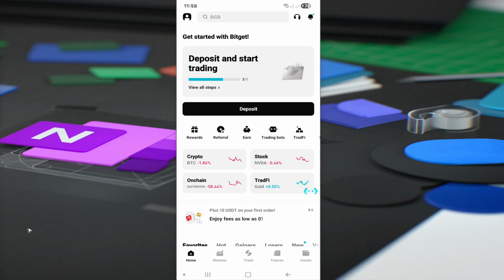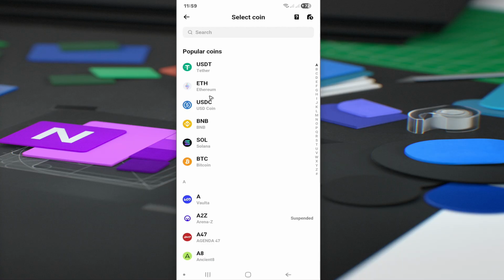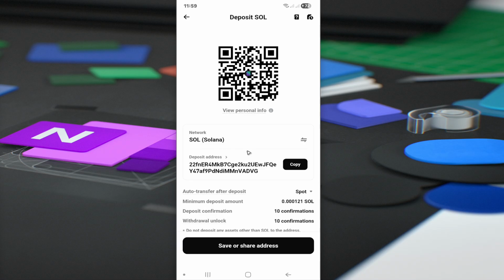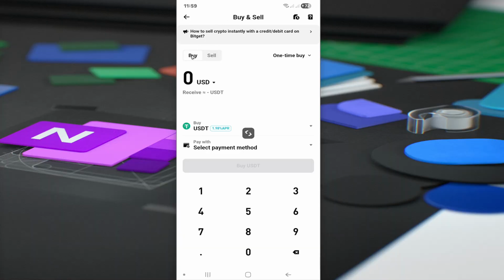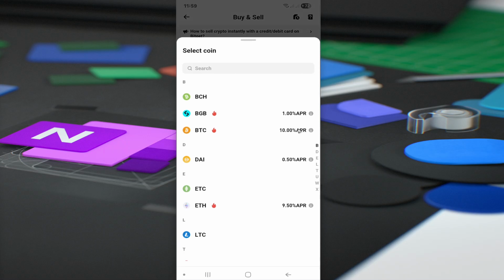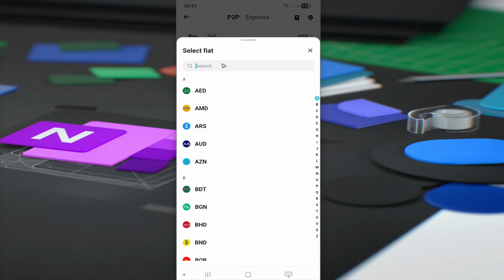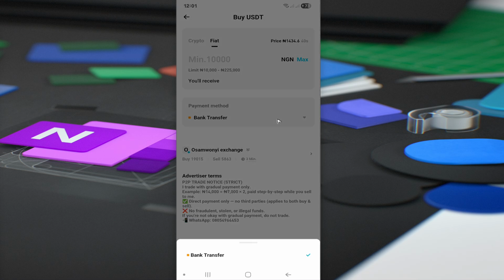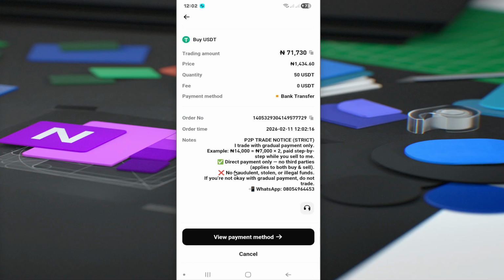How to DEPOSIT on Bitget in Nigeria (Step by Step)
Discover how to deposit funds into your Bitget account from Nigeria, ensuring you can participate in global cryptocurrency markets. Please consider liking the video and letting us know if you have any comments, ideas or questions, we really appreciate any feedback! We have plenty of other tutorials on our channel so come and see if we can help you with anything else :)